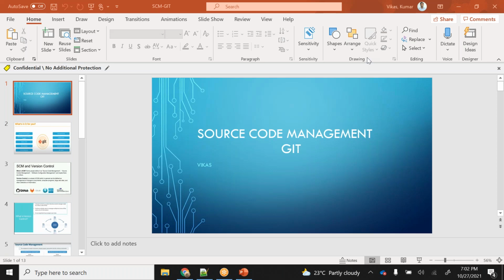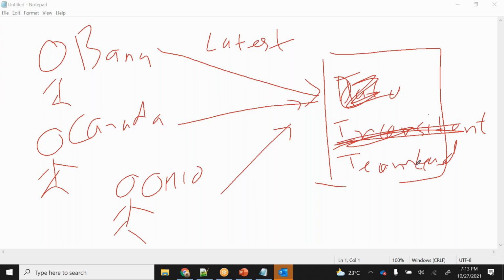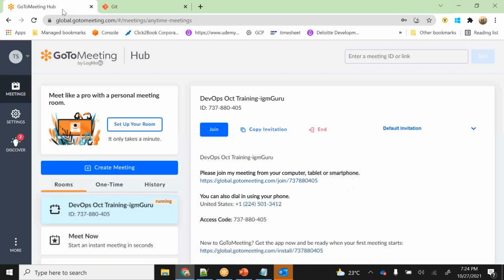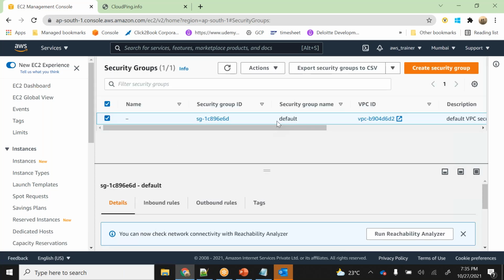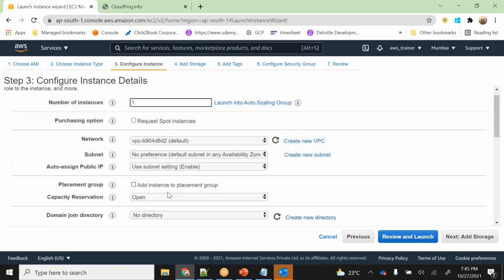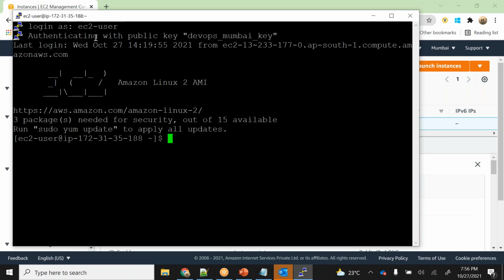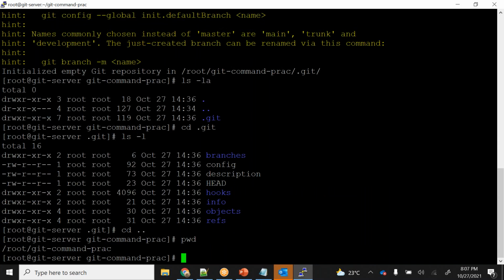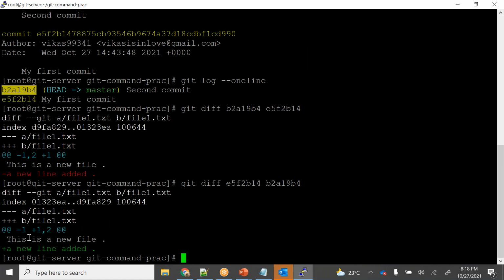01 - GIT - Installation and Basic concepts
This section will give you a insight of version control and SCM concepts.
Need of Distributed Version Control Mechanism.
Git Installation on AWS cloud EC2.
Basic commands to understand git architecture.

Thanks,
Vikas.